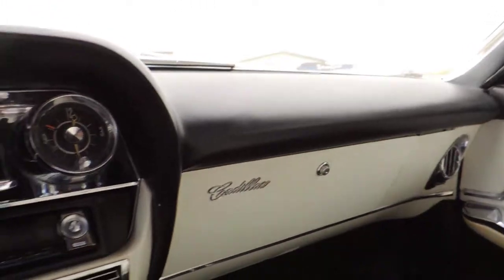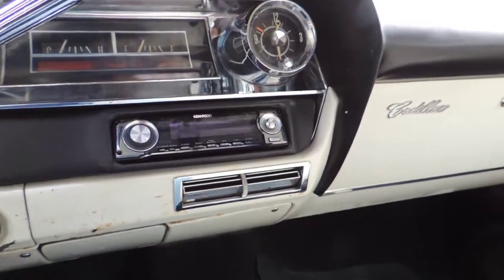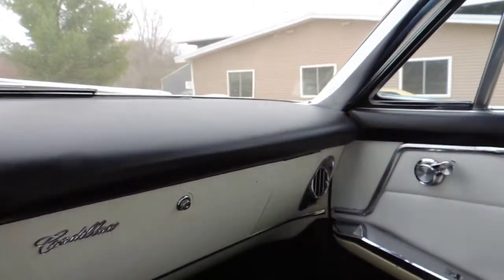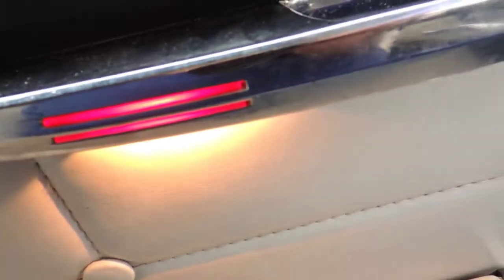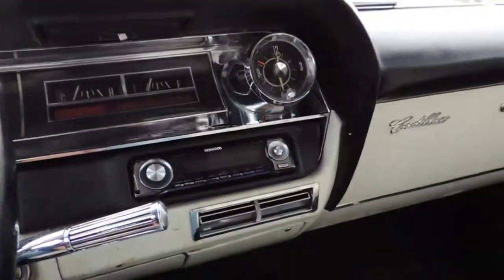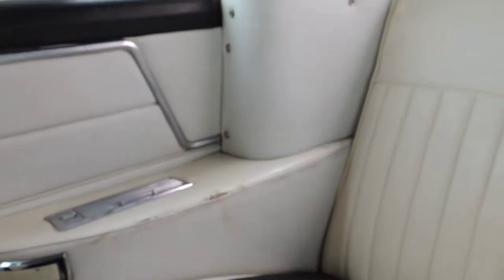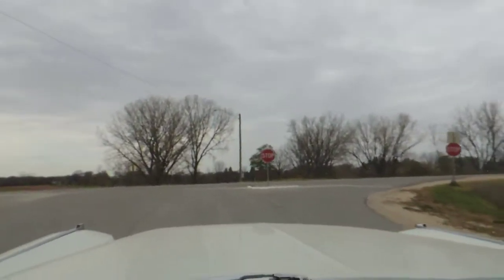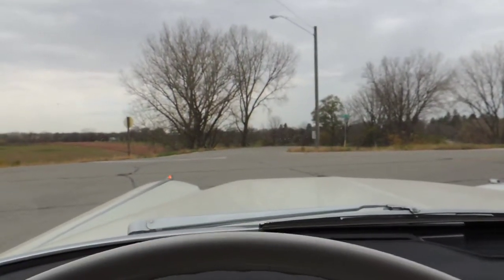63 cadilac white driving